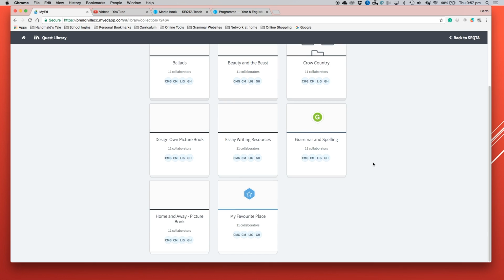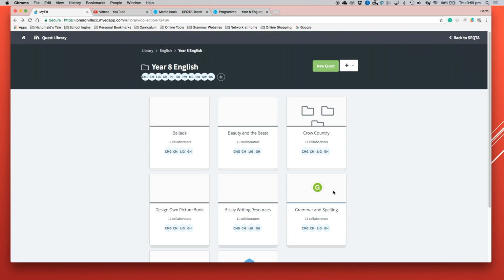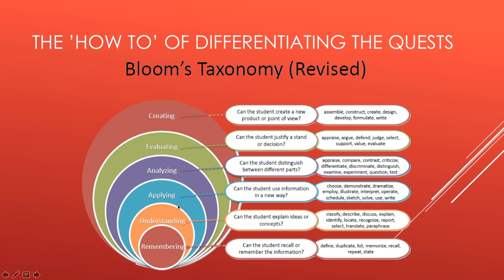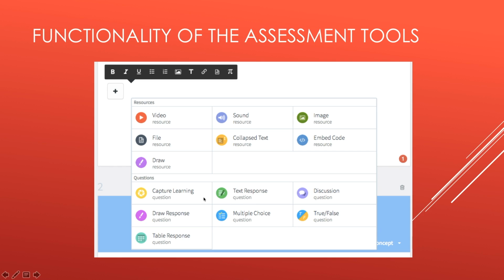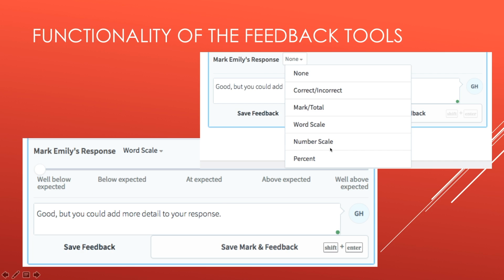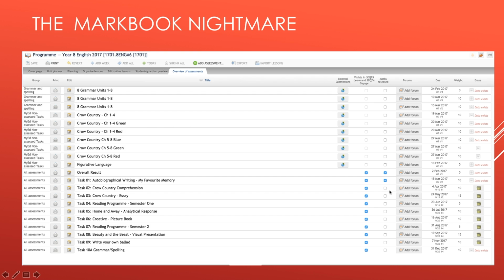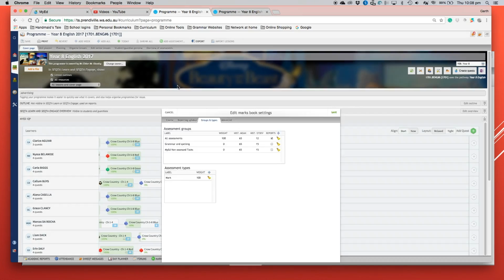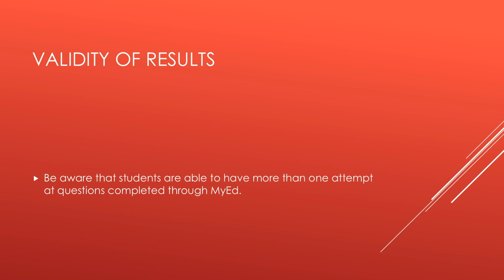MyEd Presentation 4 What we have learned so far?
This discussion contains a reflection on the first 10 weeks of the myEd trial throughout the Term 1 of 2017. It covers some of the difficulties faced and the lessons we have learned so far.